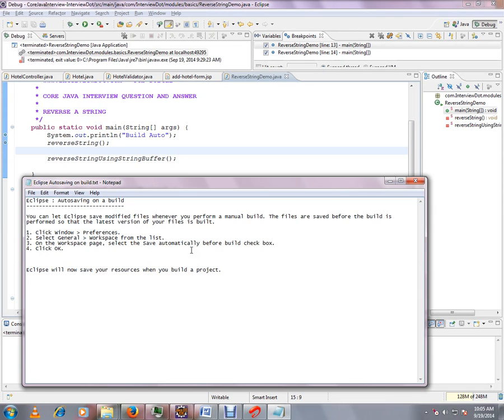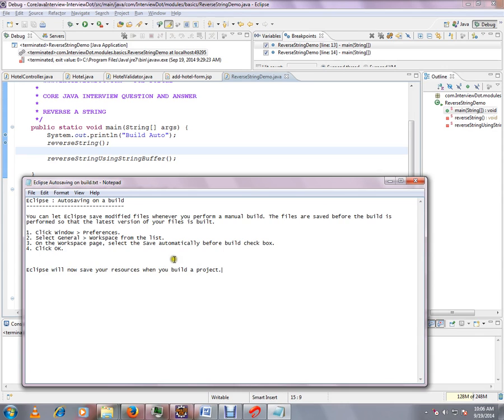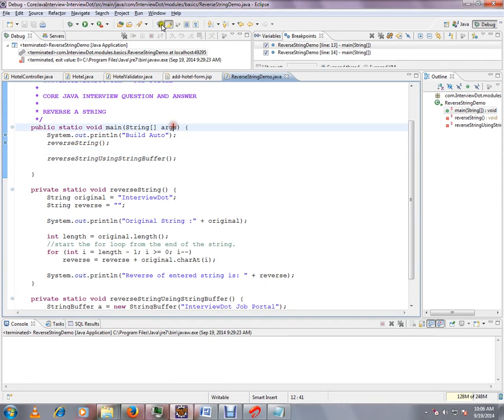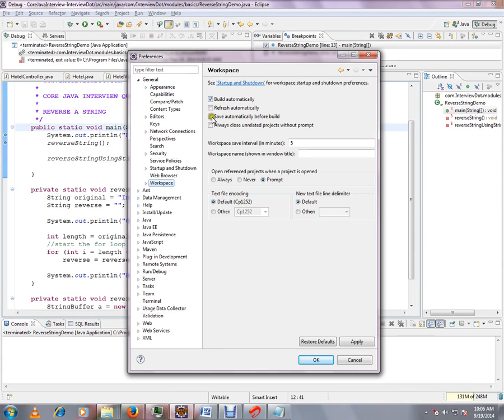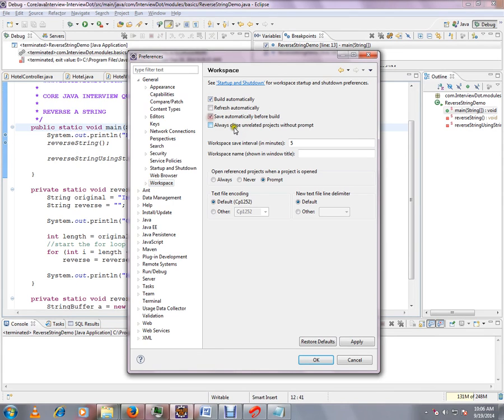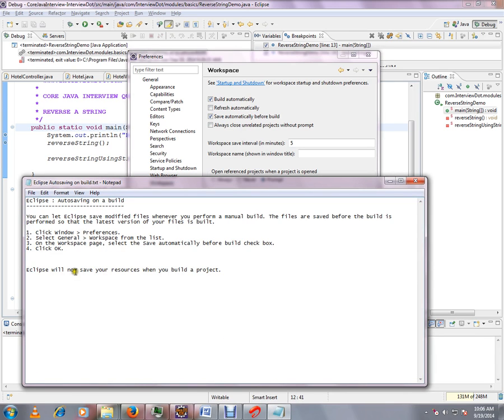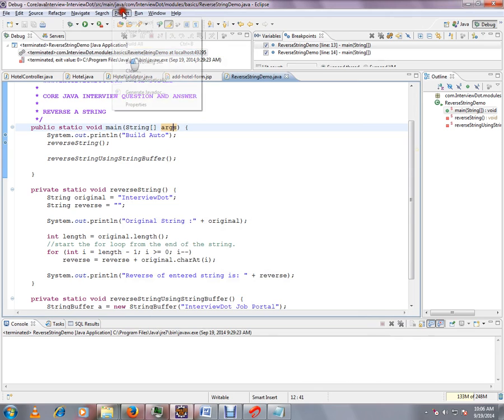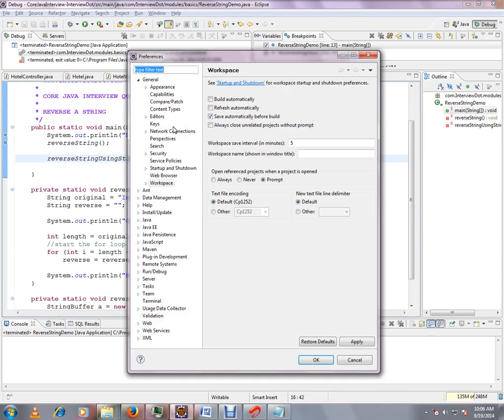SAVE AUTOMATICALLY BEFORE BUILD IN ECLIPSE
to get notifications. SAVE AUTOMATICALLY BEFORE BUILD IN ECLIPSE